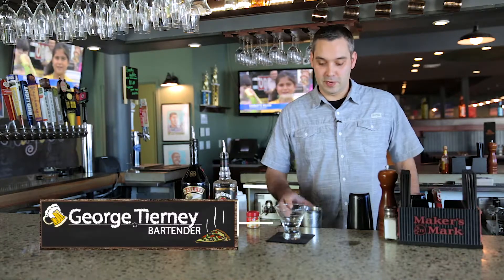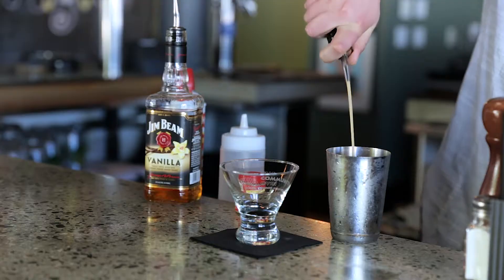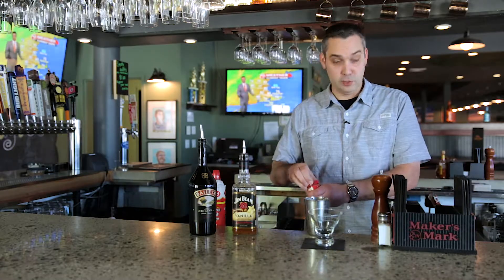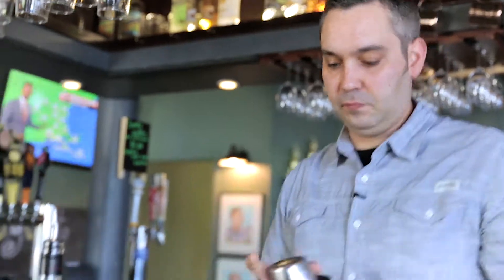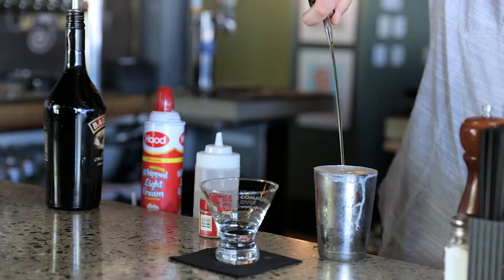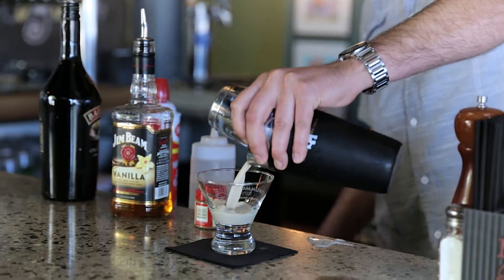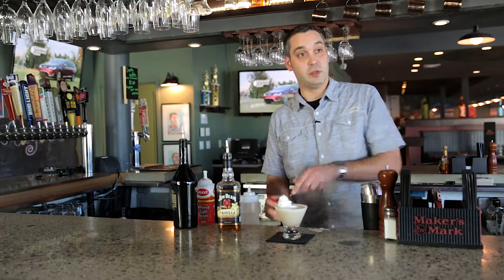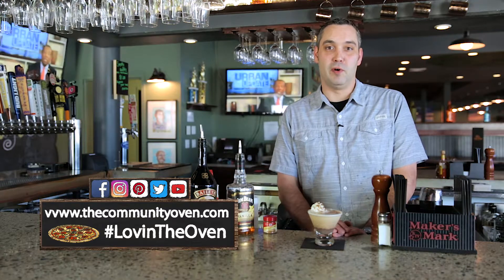George's Pumpkin Spiced Manhattan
George from the Community Oven shows us how to make a Pumpkin Spiced Manhattan for those chilly New England fall months!